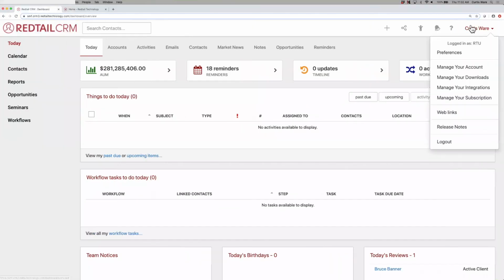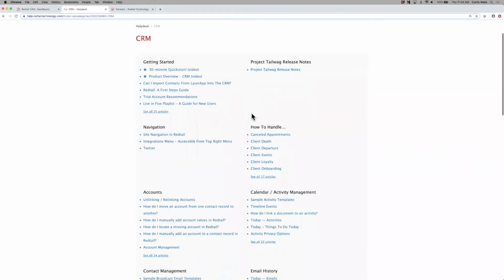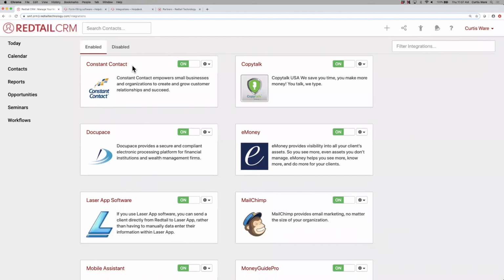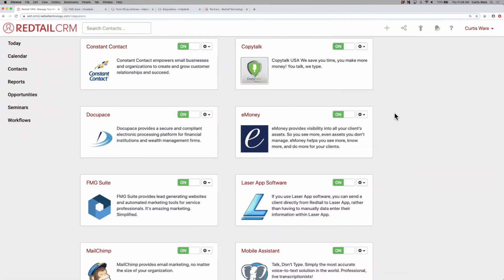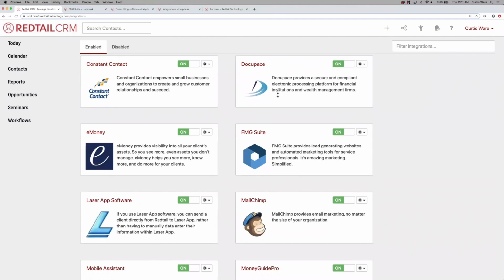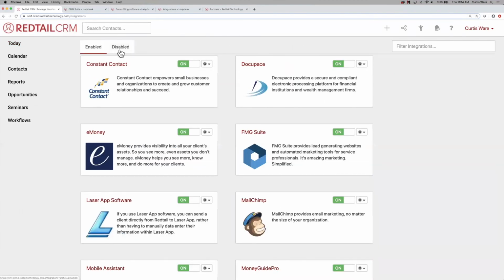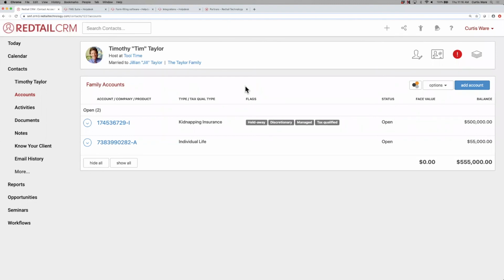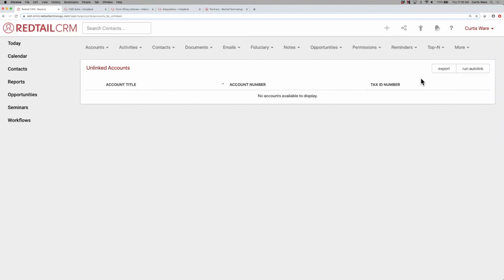Redtail Essential: Integrations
One of the greatest strengths of Redtail CRM is its ability to connect with so many popular FinTech solutions. Join us as we discuss how to take advantage of the integration opportunities between these powerful tools.